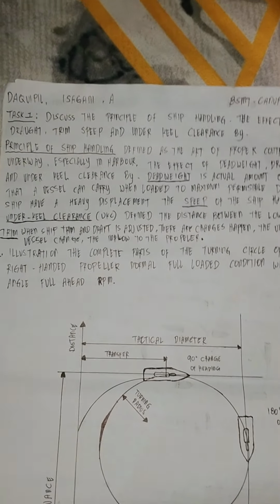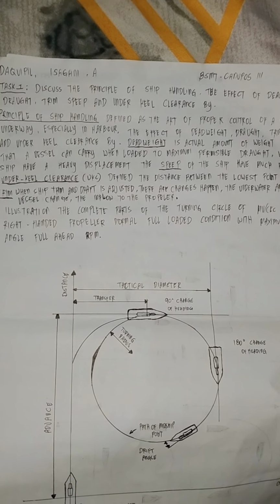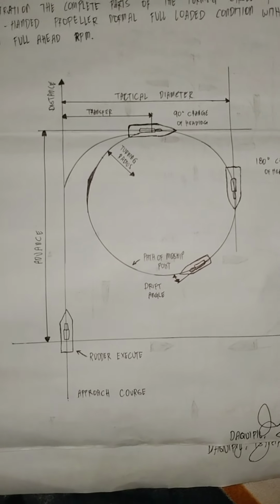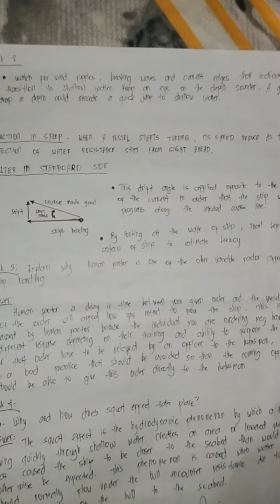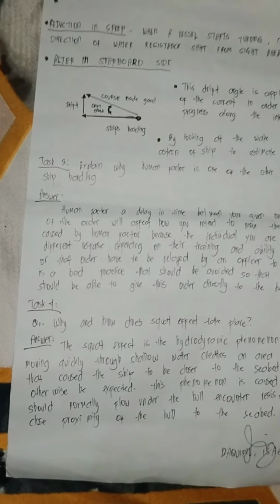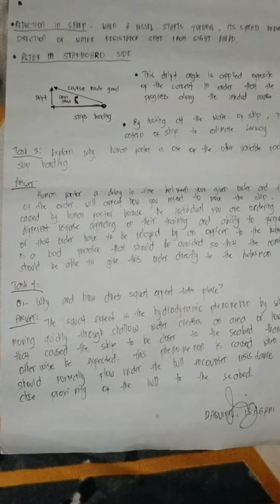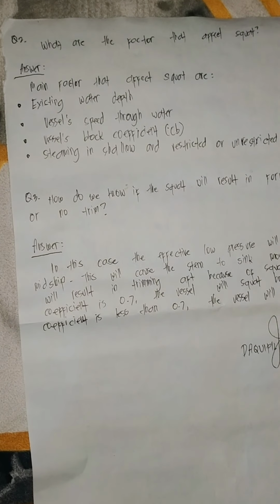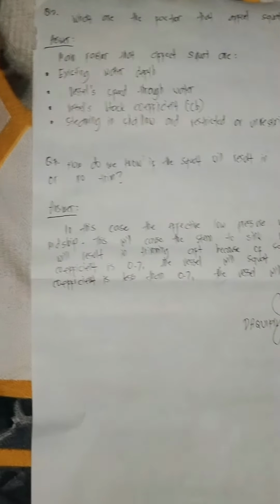April 16, 2021